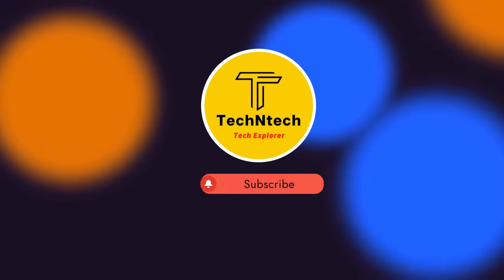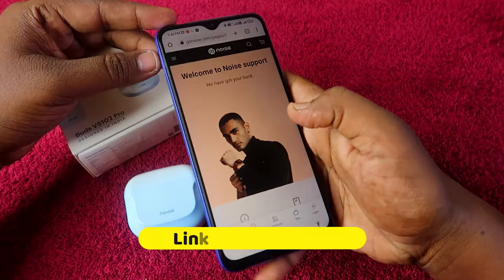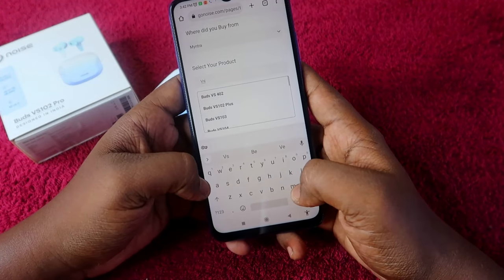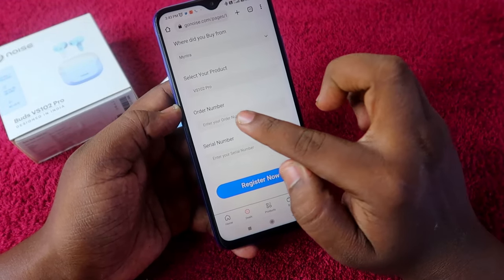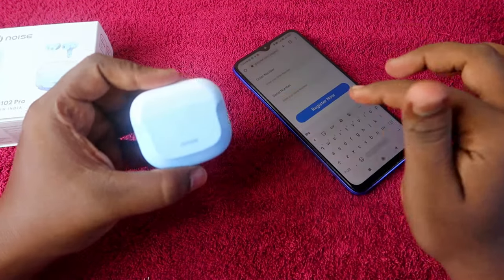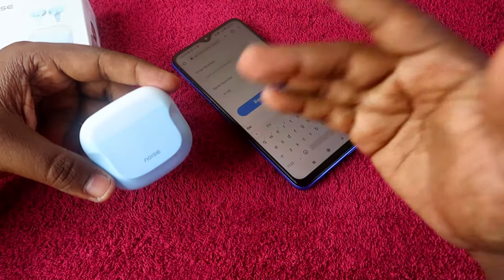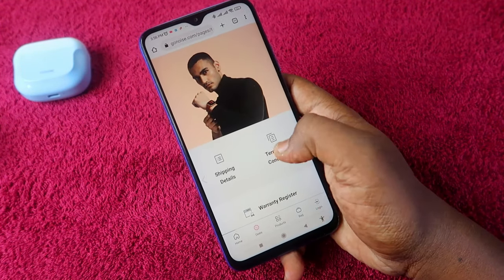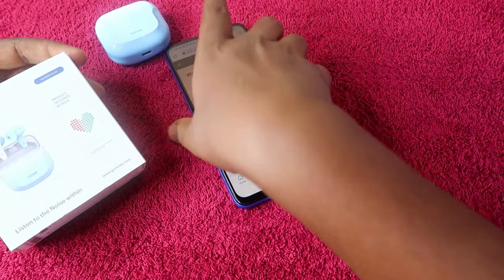How to register warranty for Noise Earbuds VS102 Pro | Noise Warranty Registration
In this video, let me share the method on How to register a warranty for Noise earbuds VS102 Pro Bluetooth Earbuds. Also, this method is common for other Noise TWS earbuds for Noise Warranty Registration